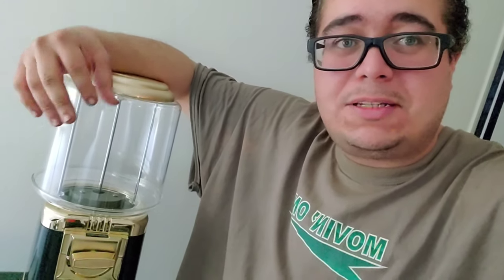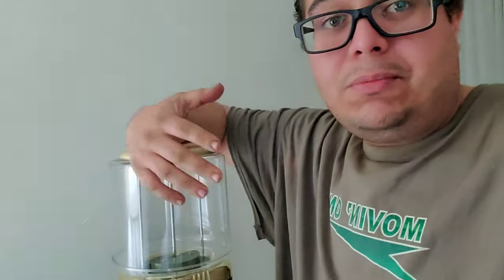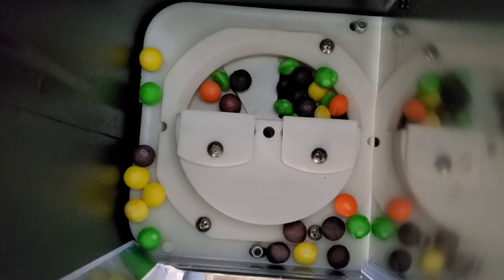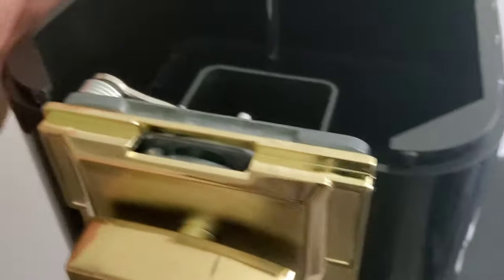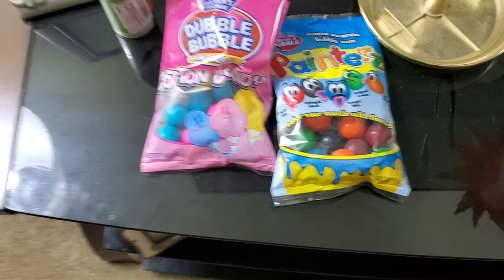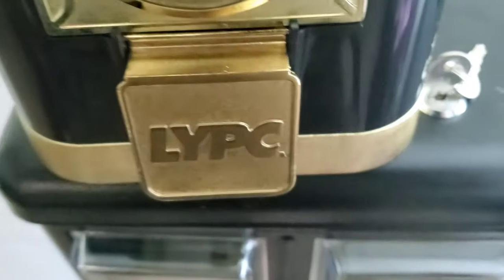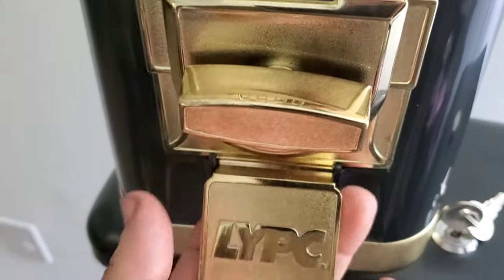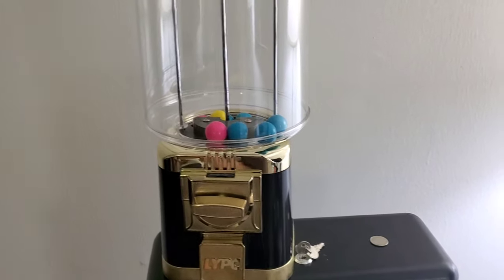Can you vend Gumballs from a candy machine?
in this video we try to vend gumballs from a candy machine from lypc can you actually vend gumballs from a candy module? In this video we will find out. If you are interested in starting your arm bulk candy vending machine business please stay tuned as you will see more videos based on bulk candy vending and candy and Gumball vending machines! this is also a review on the lypc classic vending machine Gumball and candy vending machine device